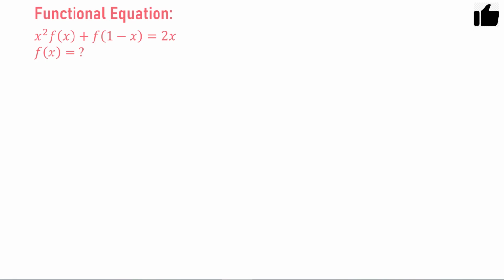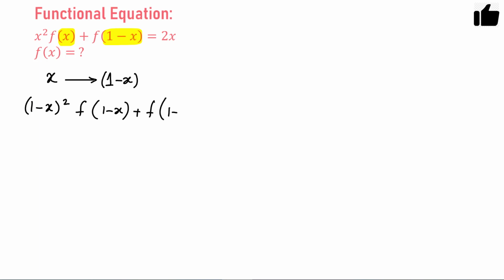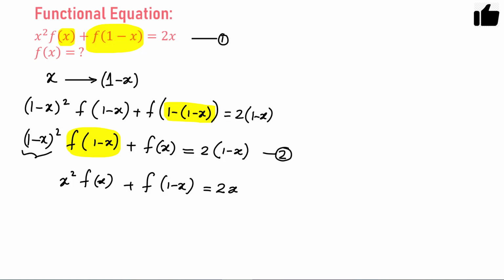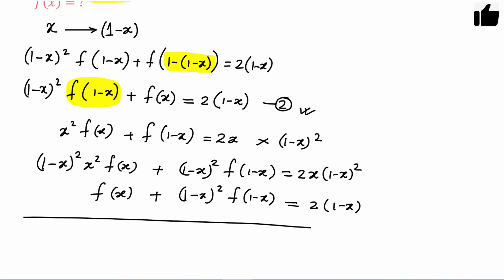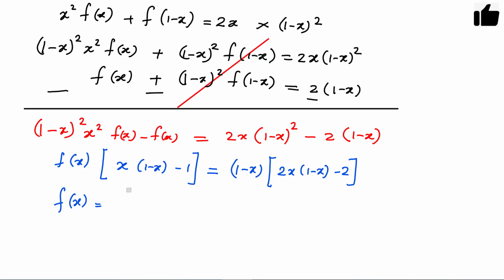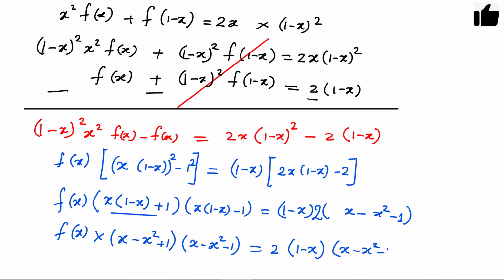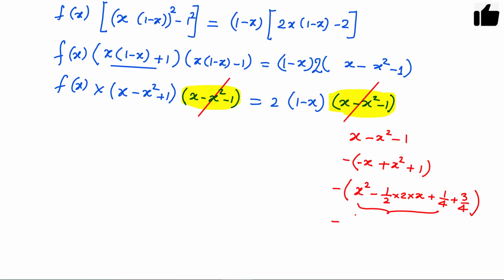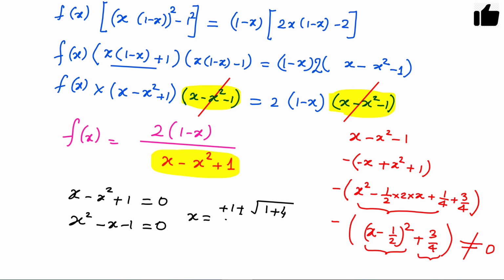Dare to solve this functional equation from OLYMPIAD EXAM I SAT I Xth I NTSE I GRE I Pre-Math